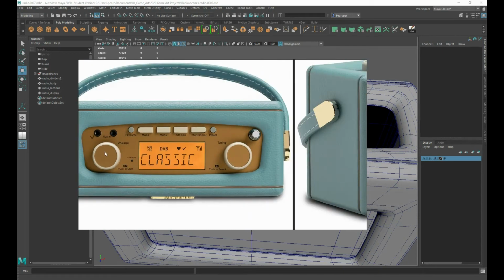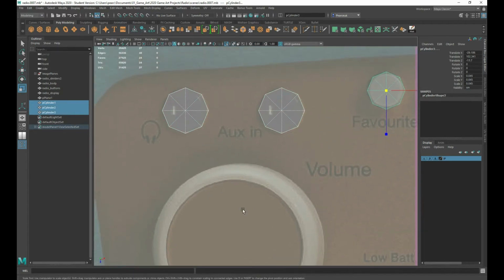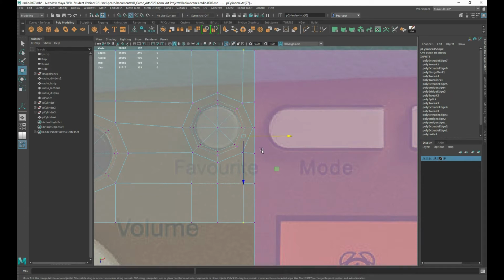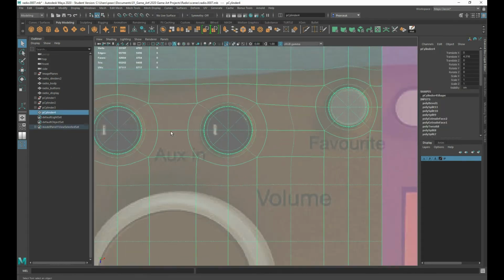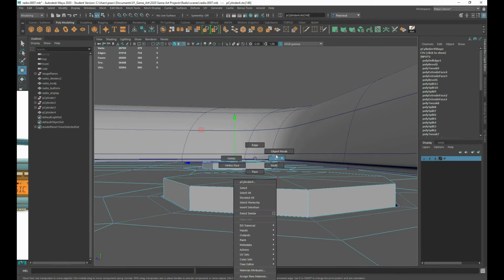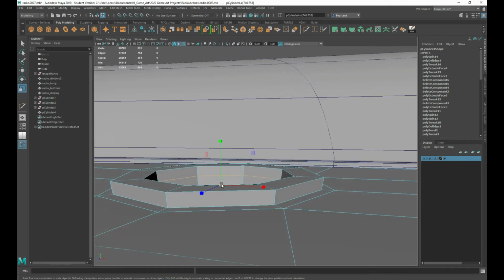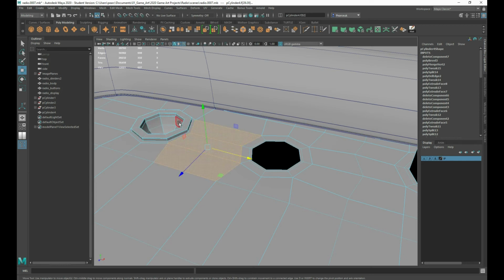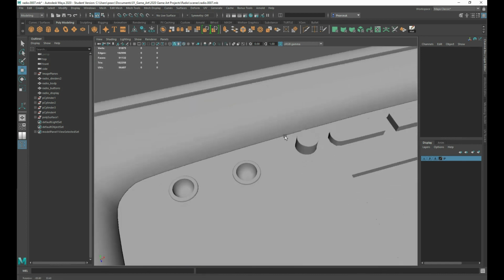07 Construction Mesh Aux & Headphone port